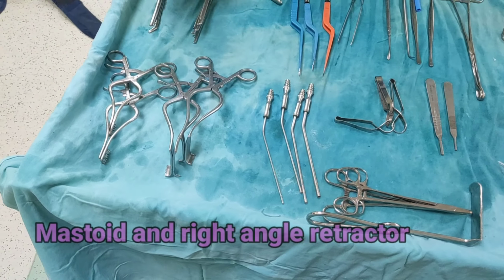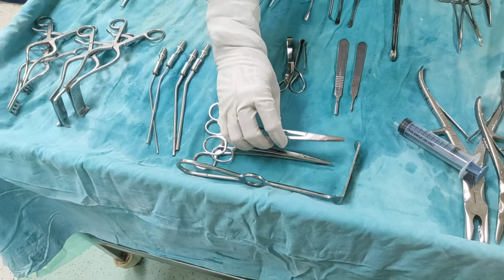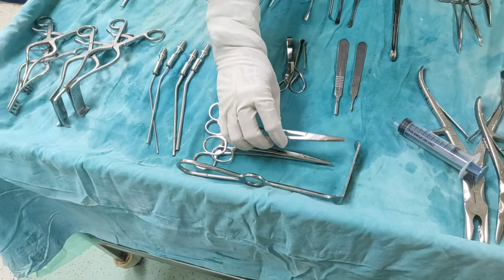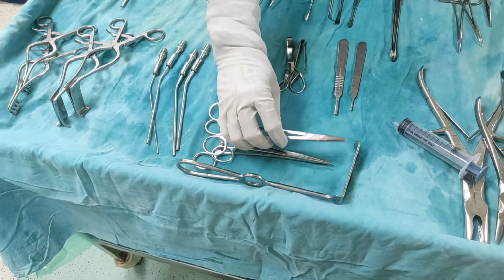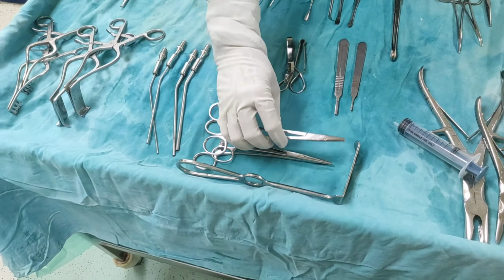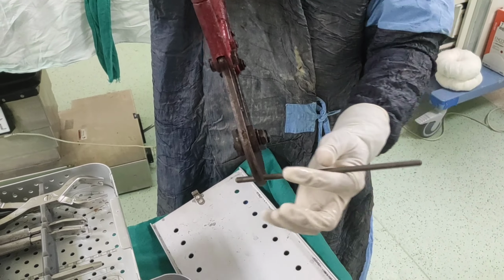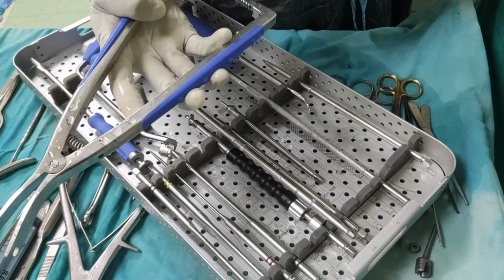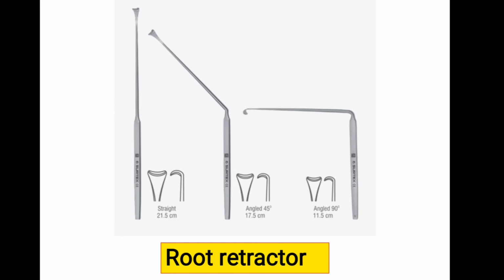Screw and Rod Fixation of Spine, Instruments Illustration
Spinal instruments, screw and rod fixation, for nursing staff, OT technicians, and Neurosurgery and Spine Residents,
Pitkar spine instruments.